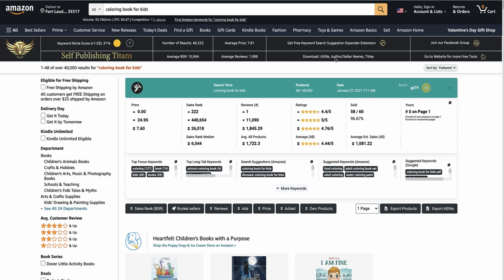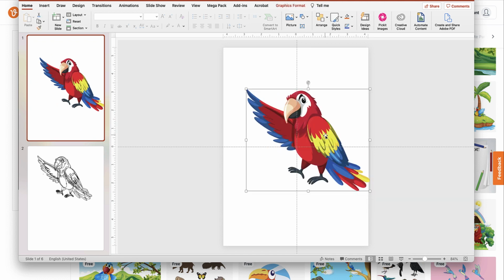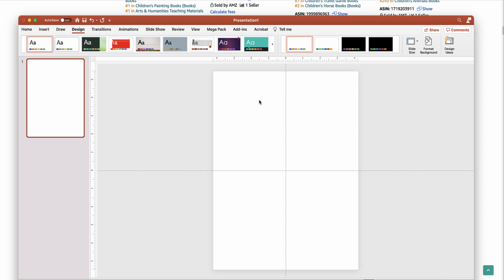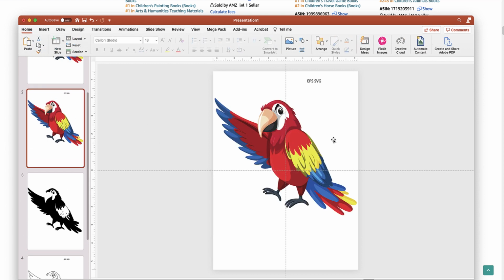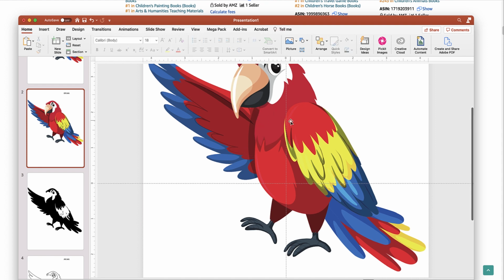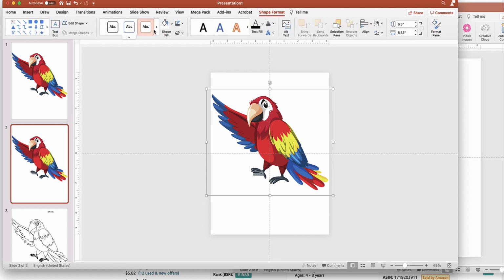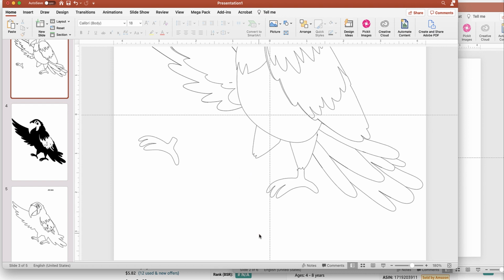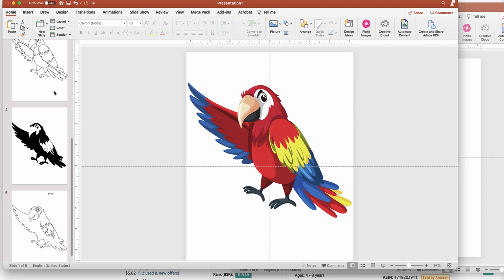🔥How To Convert Colored Image To Line Art For Coloring Book | Kdp Low Content Book Publishing 2021🔥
How To Convert Colored Image To Line Art For Coloring Book | Kdp Low Content Book Publishing 2021. Free PowerPoint Notebook Templates ➡️

In this video I show you how I convert colored images to line art using PowerPoint. Perfect for creating coloring books for your KDP Low Content Book Publishing business. I show you what images to choose and why some images give you plenty of layers and make your image look very messy and blocky.

I show you how to edit this and improve the images.

Sites Used In The Video

Tools and Resources I Use

Time Stamp
0:00 Introduction
1:27 Using Vecteezy Images to create Line art
3:48 Using Convertio.co to convert images to SVG
4:55 Using Powerpoint to edit.